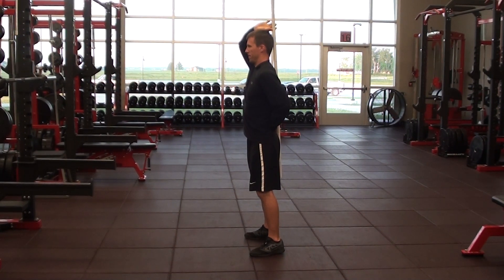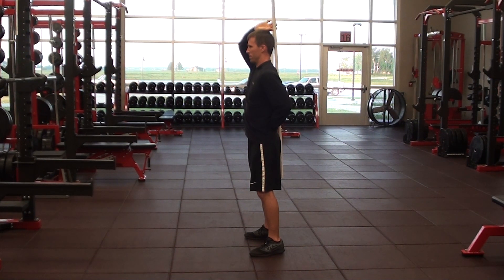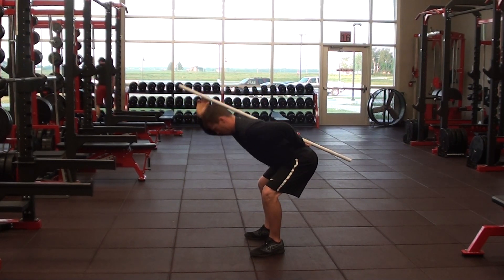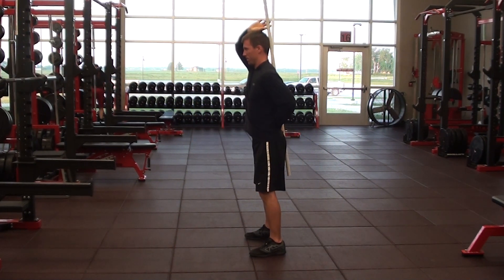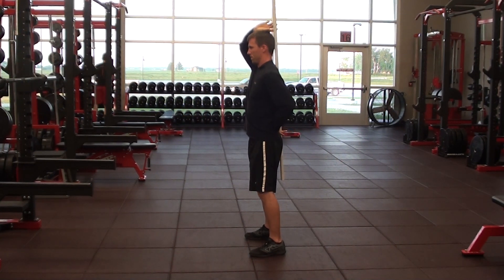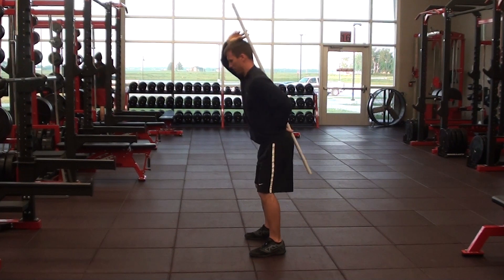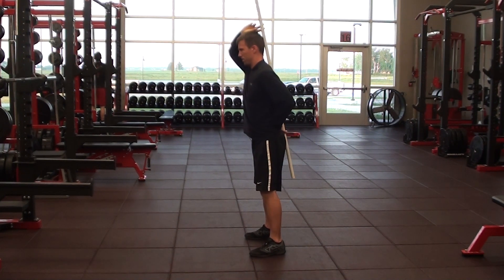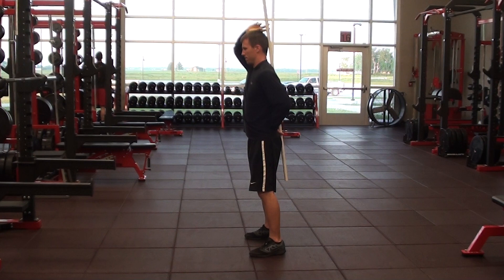Stick Hip Hinge